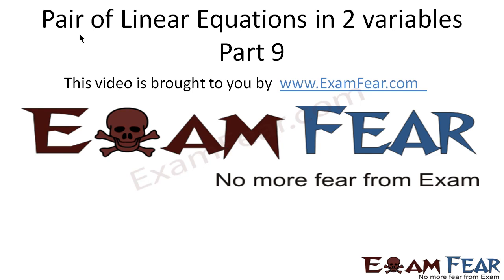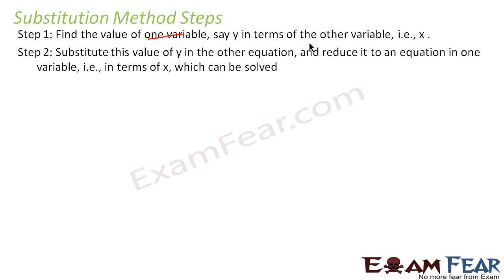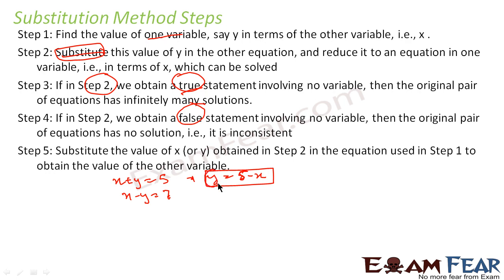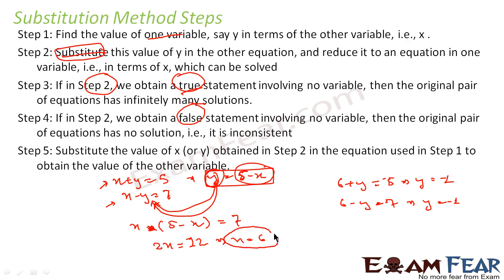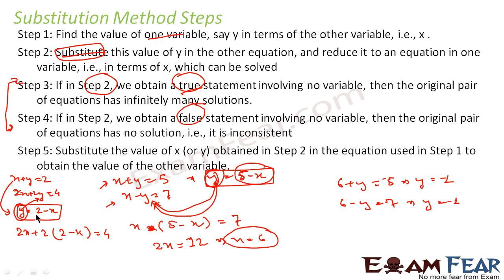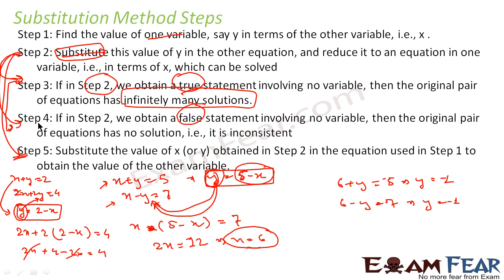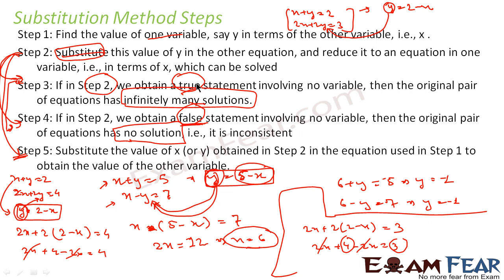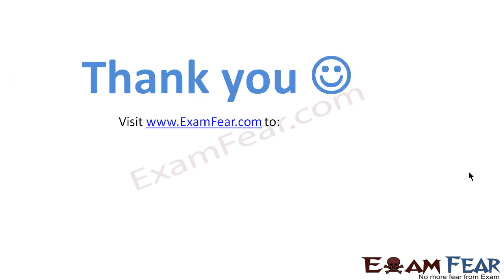Maths Pair of Linear Equation in two variable part 9 (Algebraic Substitution) CBSE class 10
Maths Pair of Linear Equation in two variable part 9 (Algebraic Substitution) CBSE class 10 Mathematics